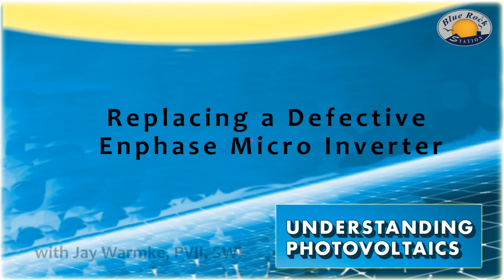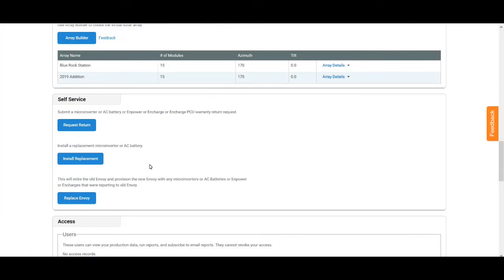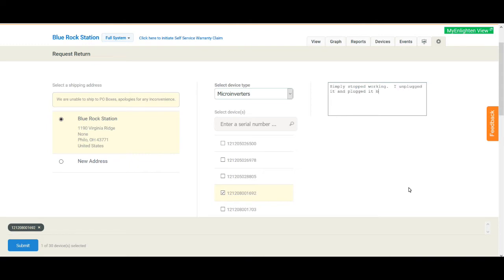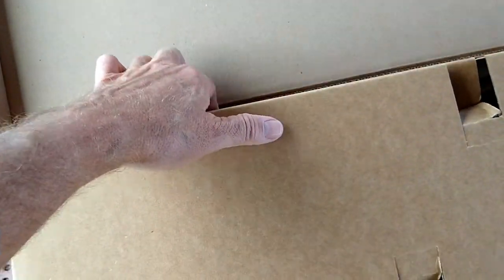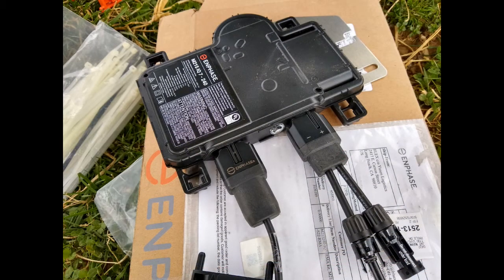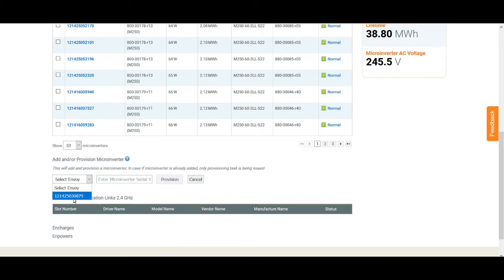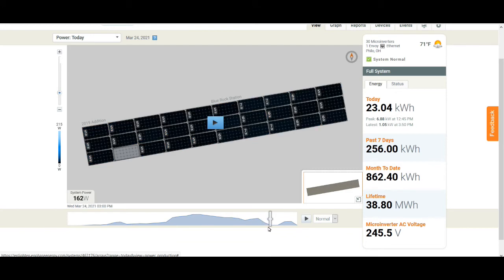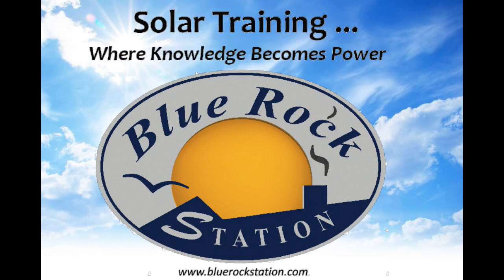Our experience in replacing a bad Enphase Inverter that was under warranty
Enphase warrants their micro inverters for 25 years.  But what is the process really like to file for a replacement?   This video documents our experience in working through the Enphase process to replace a 5 year-old inverter that suddenly stopped working.